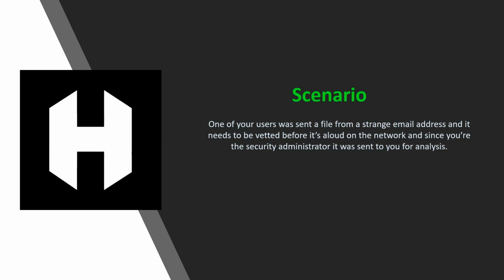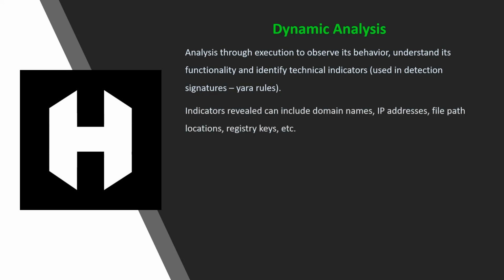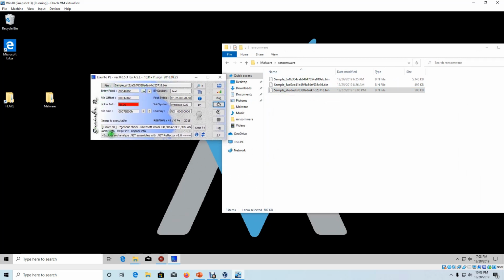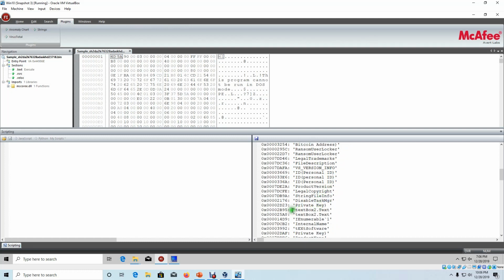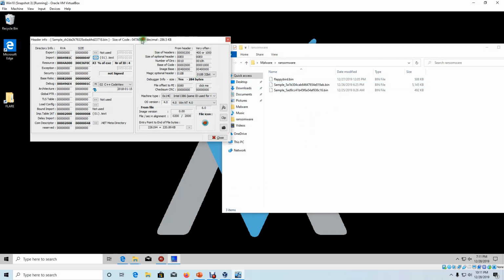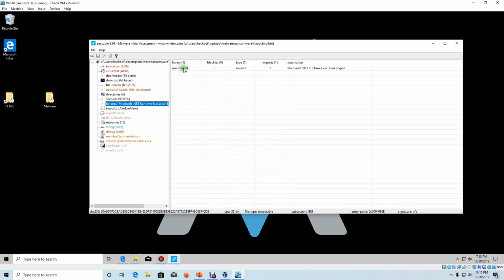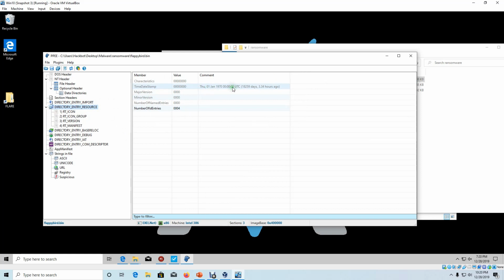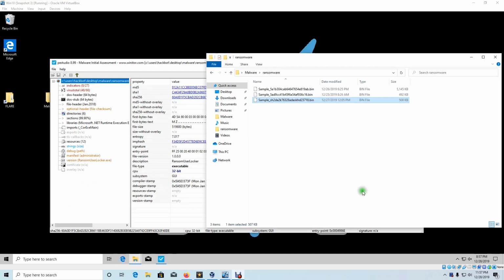How to find out what any file is | Static malware analysis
Tutorial on malware and how to statically analyze it using multiple analysis tools included in Flare-VM.